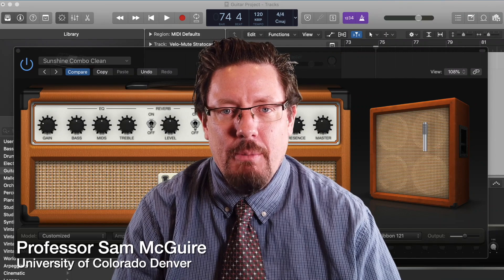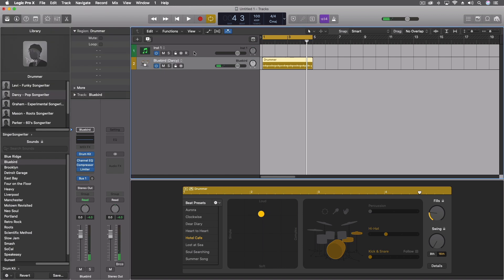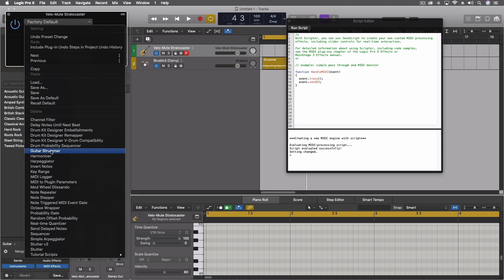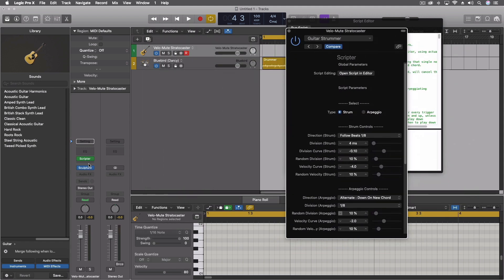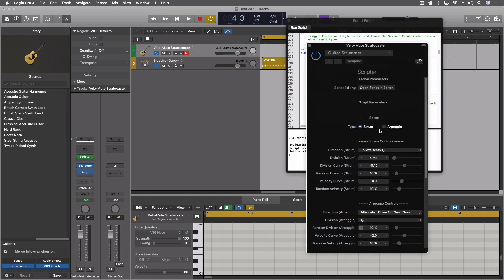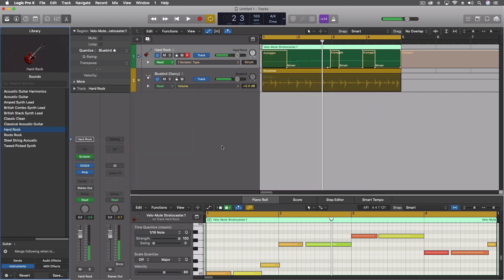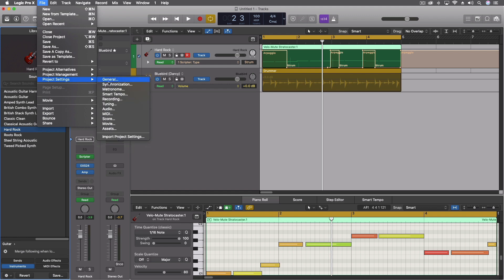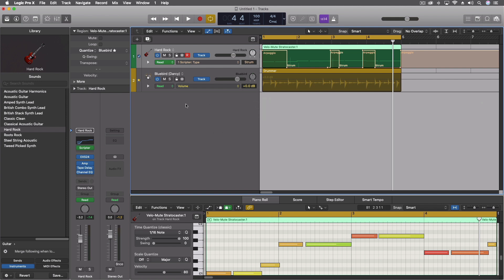Making Guitars Sound Good in Logic Pro X | Part 1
This is going to be a three part series about Logic's guitar features. This first part shows how to make guitars from nothing using Sculpture, the Scripter MIDI FX, and Amp Designer. Is it like the real thing? Nope, but it shows promise.